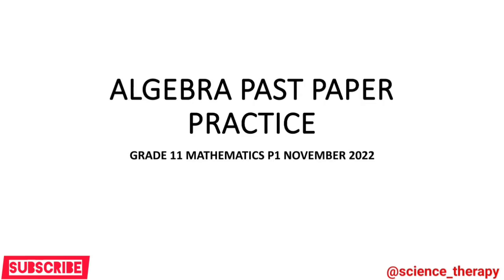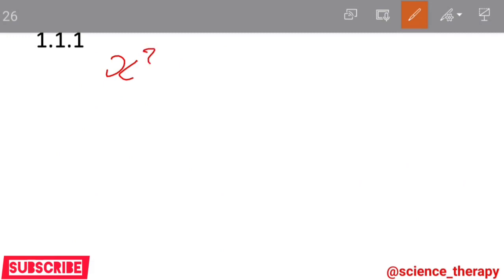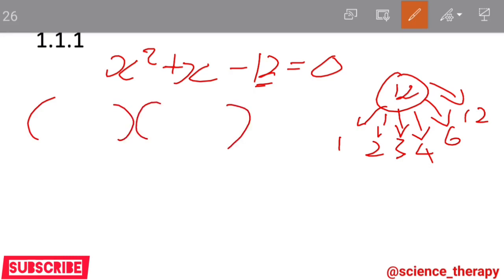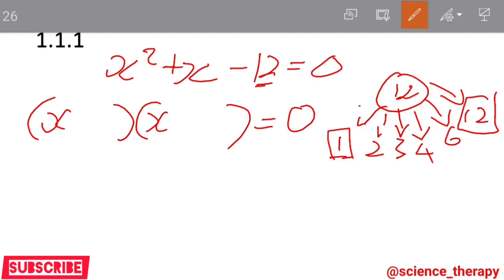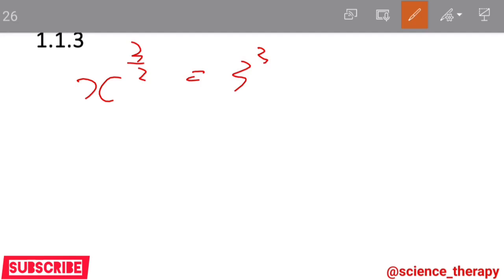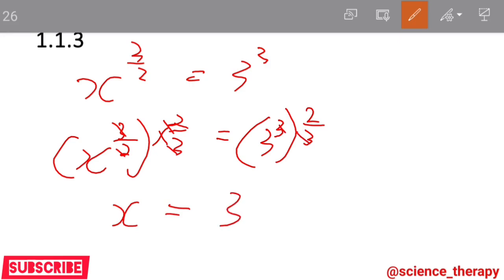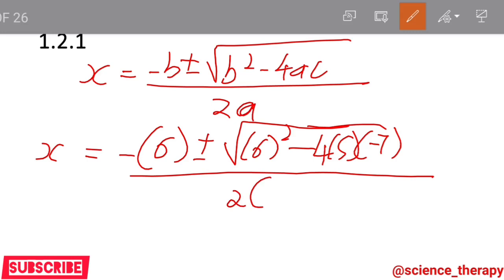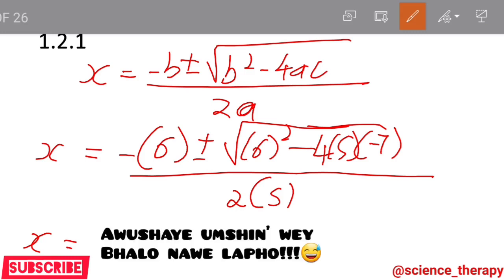ALGEBRA | Exam Practice November 2022| Grade 11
- Solving grade 11 November 2022 past paper
- Simple and time efficient method to tackling those question 1 algebra questions
- Remember the first question is important in an exam, your success or failure to answer the question can either boost your confidence to tackle the exam paper or just kill your whole confidence and result in bad grades
- Watch this video here as I take you step by step into tackling those Algebra exam questions guaranteeing you a 100% in this section